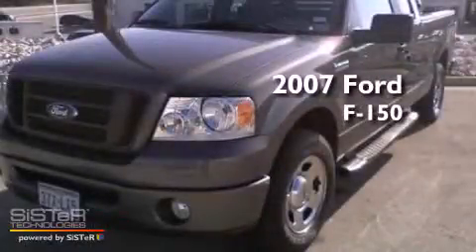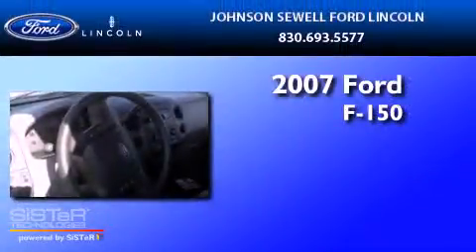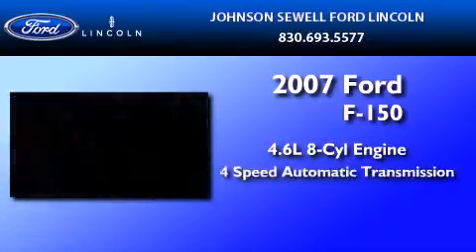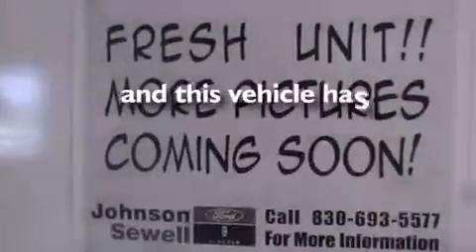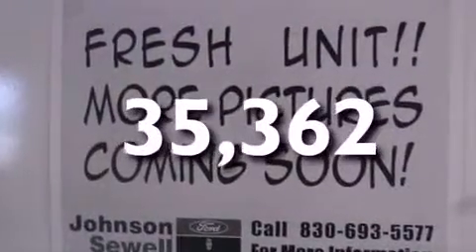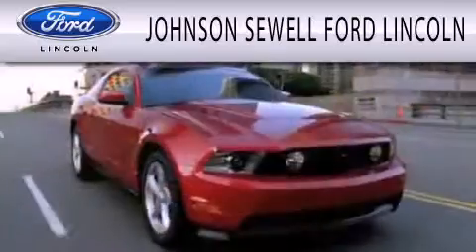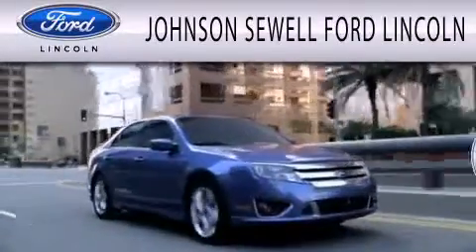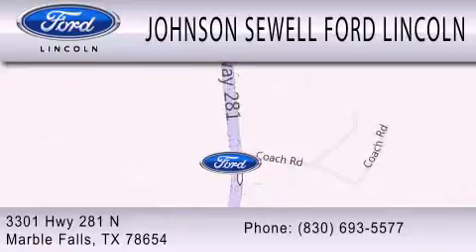2007 Ford F-150 Marble Falls TX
Year : 2007
 Make : Ford
 Model : F-150
 Engine : 4.6L V8 16V MPFI SOHC
 Trans . : 4-SPEED AUTOMATIC
 Exterior : MEDIUM GRAPHITE
 Miles : 35,362
 Interior : GRAY
 Stock : L577A